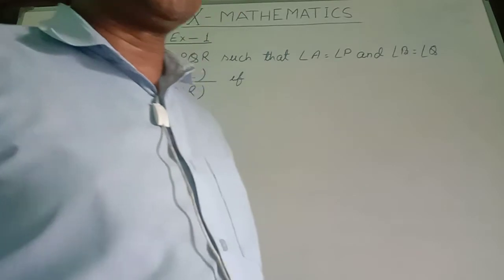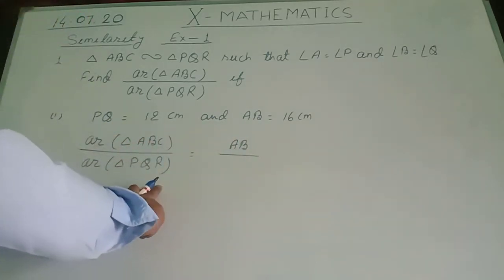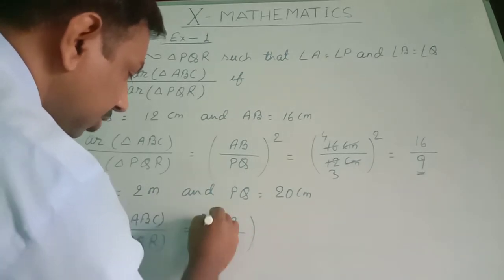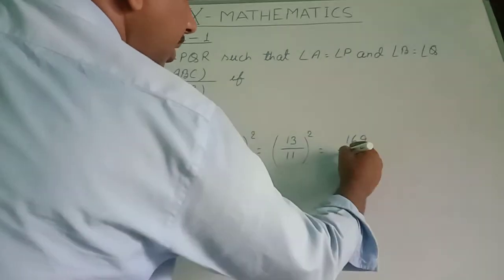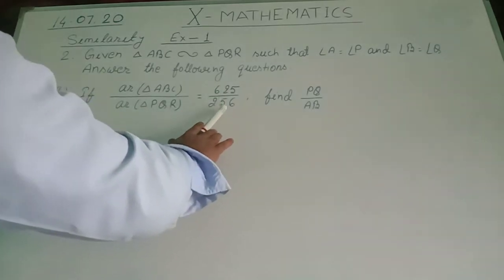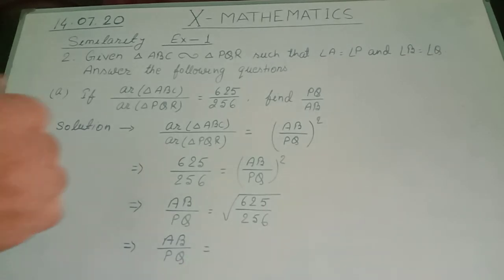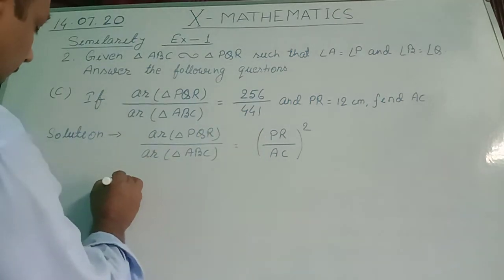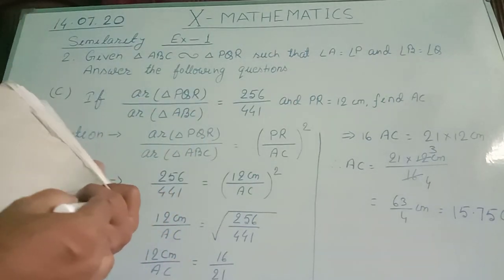Class 10/Similarity/Exercise - 1/14:07:20